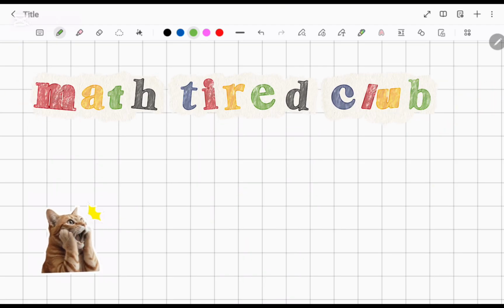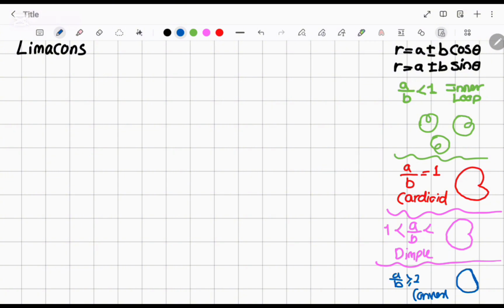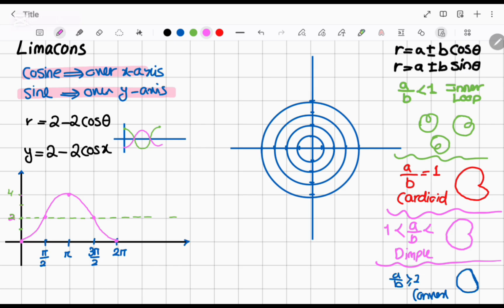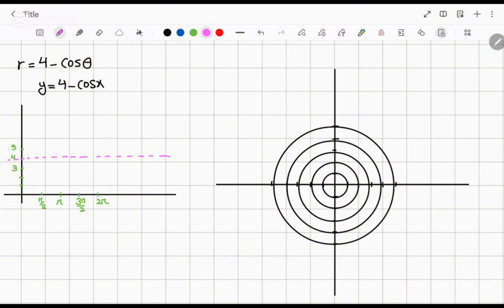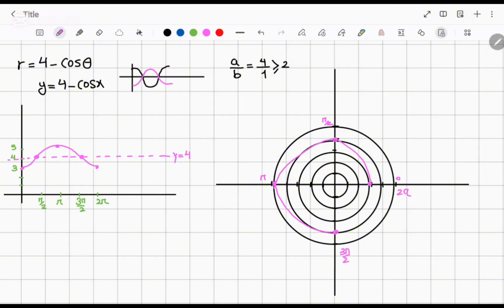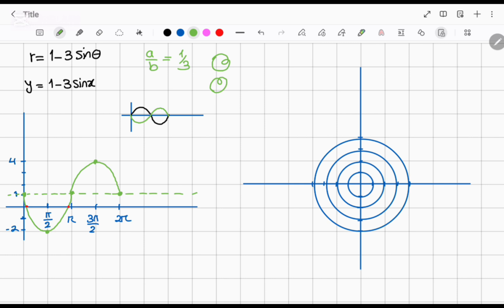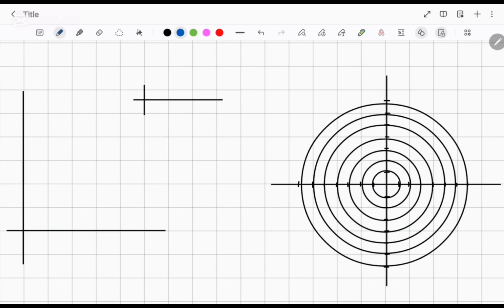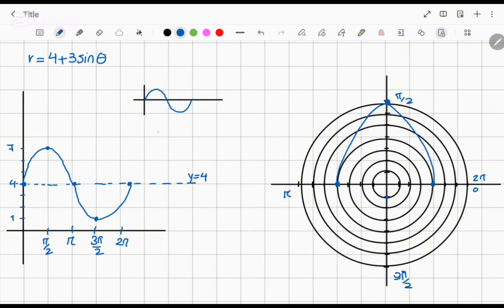Graphing the Limaçon: Turn That Heart-or-Snail Curve Into Your Secret Weapon!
Hello everyone — welcome back to Math Tired Club!

In today’s lesson we’re diving into the curve that looks like a heart or a snail shell: the limacon.
You’ve seen those on Pinterest or Instagram — the loops, the hearts, and the smooth curves.
I’ll teach you how to graph them very easily, step by step, with no confusing symbols.

What we cover:
 • The general form r = a + b cos(theta) or r = a + b sin(theta)
 • How the ratio of a and b changes the shape: inner loop, cardioid, dimpled, convex
 • The simplest way to sketch a limacon in under 3 minutes
 • Why this curve is sometimes called the lost half of us — the romantic side of math

Key Formulas:
r = a + b cos(theta)
r = a + b sin(theta)
If a = b, you get a cardioid (heart-shaped curve)
If a is less than b, the limacon has an inner loop
If a is greater than b but less than 2b, the limacon is dimpled
If a is greater than or equal to 2b, the limacon becomes convex (almost circular)

Homework:
 1. Choose three sets of a and b. For example (3, 5), (4, 4), and (6, 2).
 • Graph r = a + b cos(theta) from theta = 0 to 2pi.
 • Identify which type of curve you got: inner loop, cardioid, dimpled, or convex.
 • Write one short reflection: “This curve reminds me of ____ because ____.”
 2. Bonus: Try r = a - b sin(theta) for one of your sets and observe how the loop flips direction.

Don’t forget:
 • Like this video to tell YouTube you want more real math tutorials.

I’m Maryam — international school math teacher.
I don’t sugar-coat algebra; I show you the tricks, the traps, and how to win.